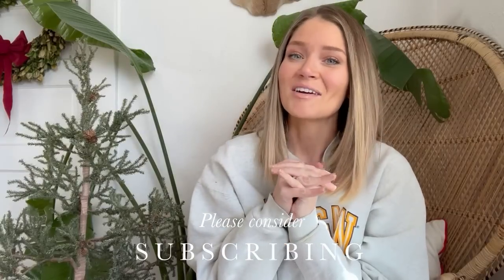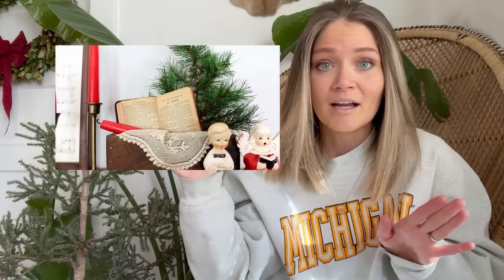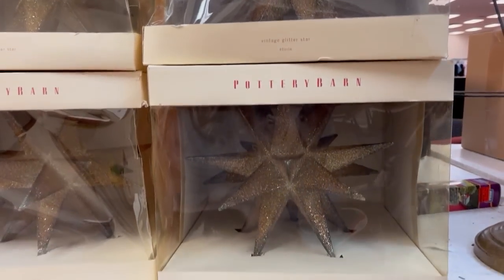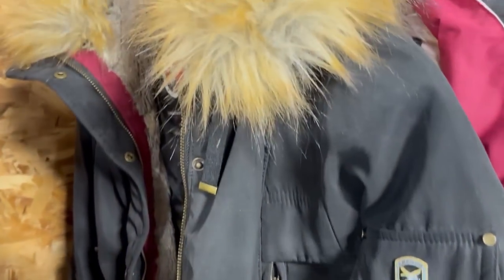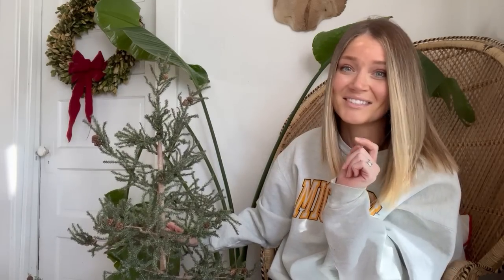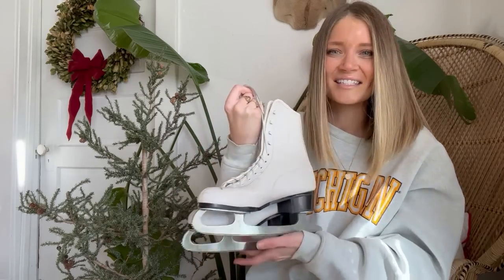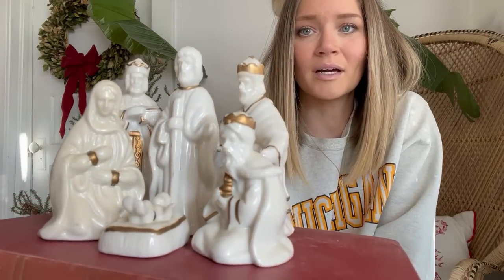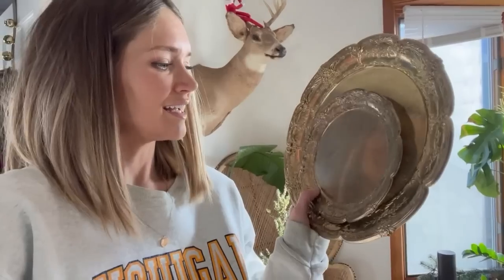Thrift With Me | FINAL Thrift Trip of the Year + Some of my Best Christmas Finds!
Y'all,  I could not finish off the year and give you the final home tour without showing you some of the BEST CHRISTMAS FINDS that I have had this year. And of course, I found them all after I filmed my "Decorate With Me". Haha!